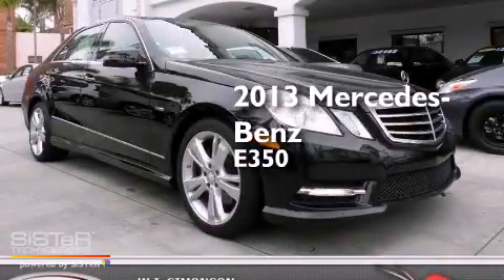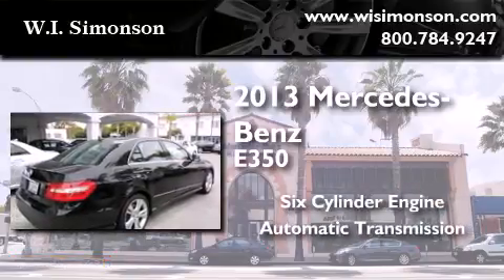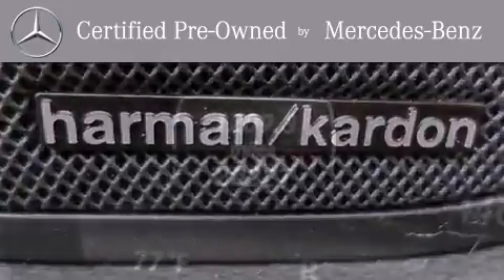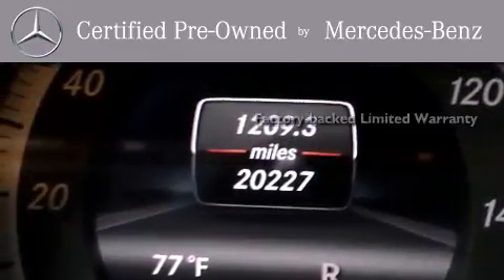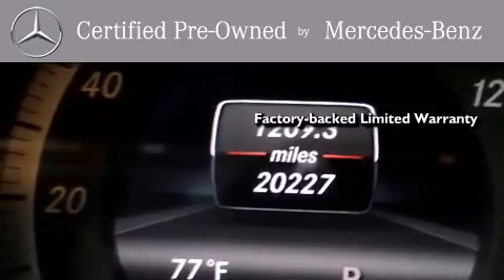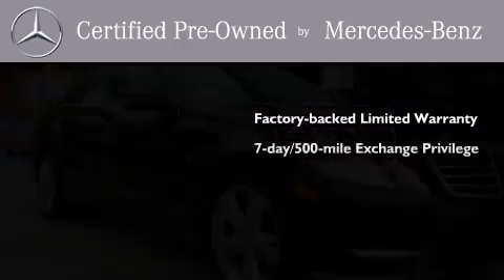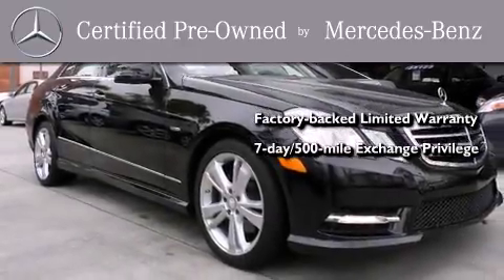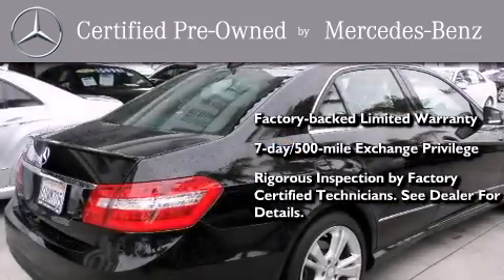Preowned 2013 Mercedes-Benz E350 Sport 4dr Sdn RWD *Ltd Avai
We have been honored to serve the Santa Monica CA area , we promise that your experience at our dealership will exceed your expectations ! Year : 2013 Make : Mercedes-Benz Model : E350 Engine : 3.5L V-6 cyl Trans . : Automatic Exterior : Black Miles : 20,224 Interior : Black Stock : LDA672336 W.I. Simonson 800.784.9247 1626 Wilshire Blvd Santa Monica , CA 90403